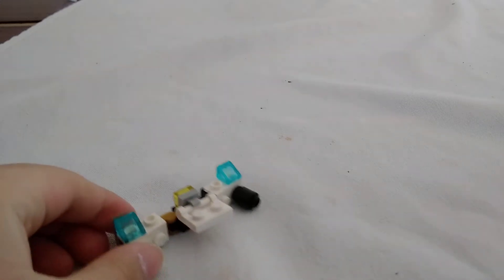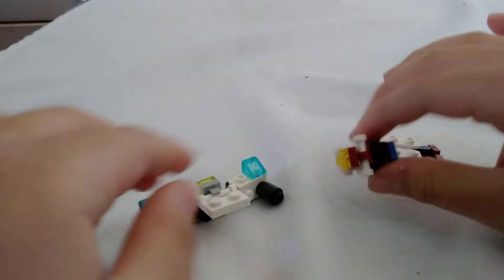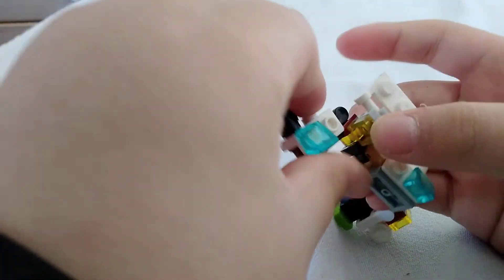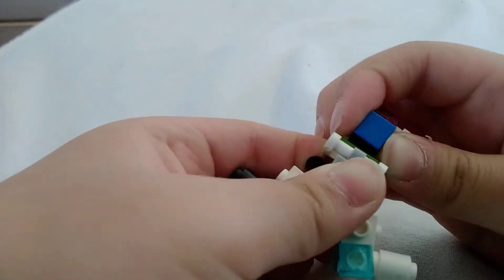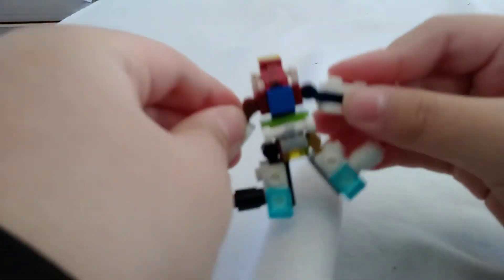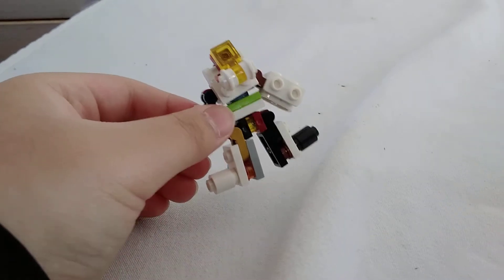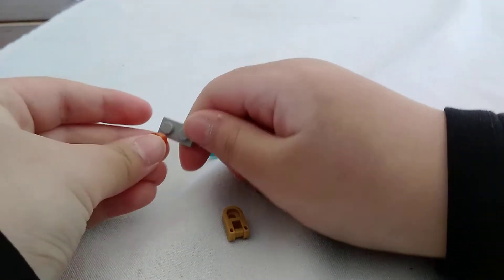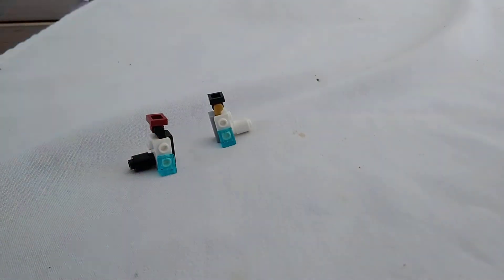how to make a lego combiner